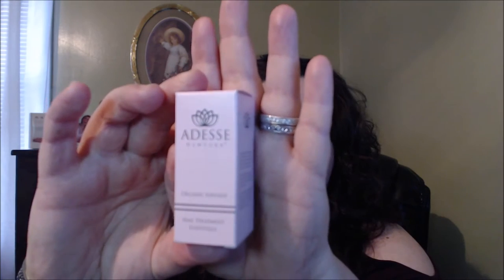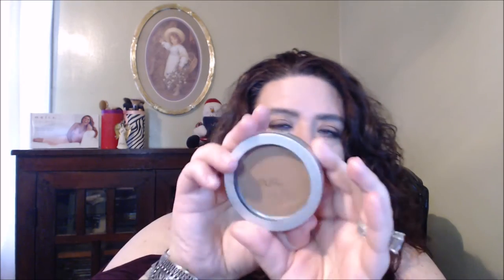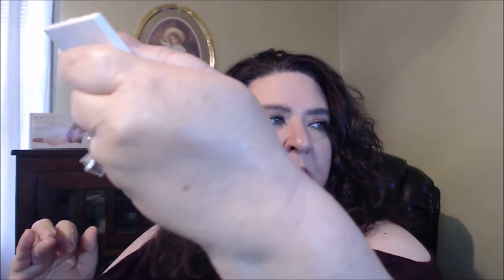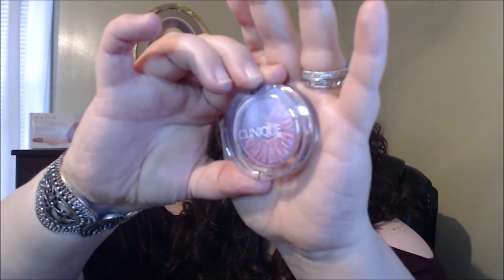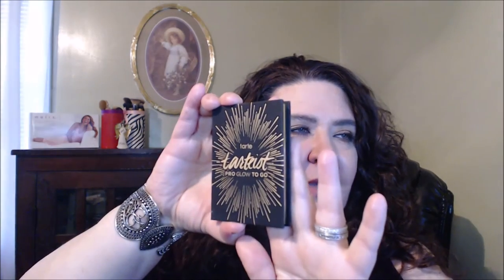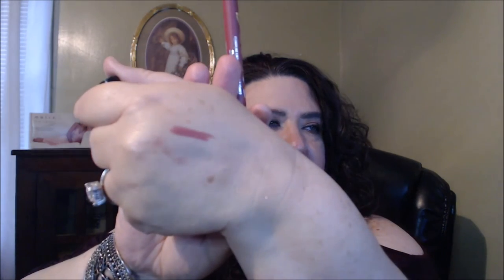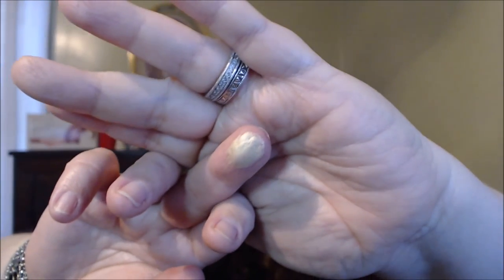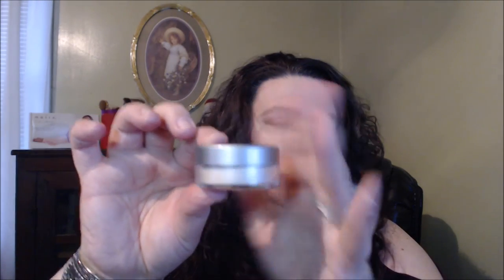Boxycharm, Sephora & Macys Haul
I am a Woman in my late 40's who loves all things Beauty, i am not professional artist. Just a woman who enjoys trying new things, playing with my makeup. And looking out for the good quality in a product to share along with you all.
Some Links below I do get profit from when you click on them , and purchase from the link. If you do not want to click that is fine, if you do I thank you very much!! XO

Products Mentioned